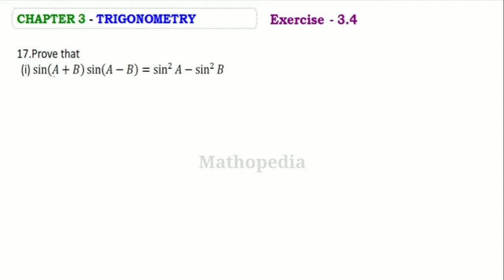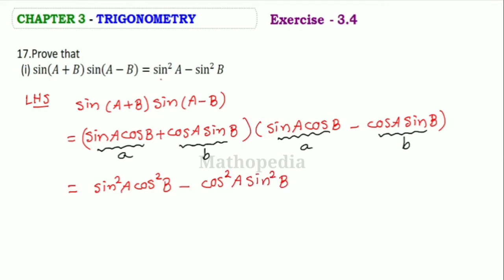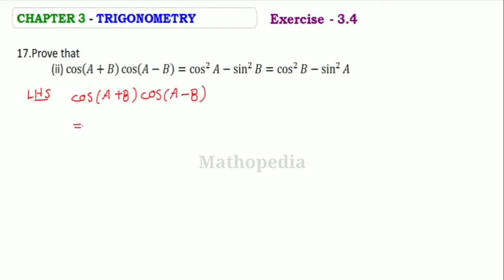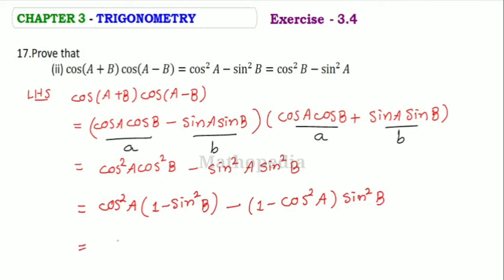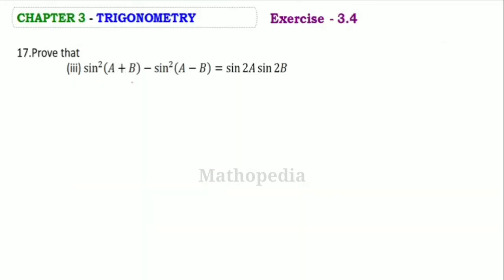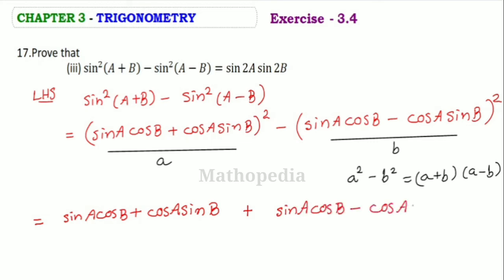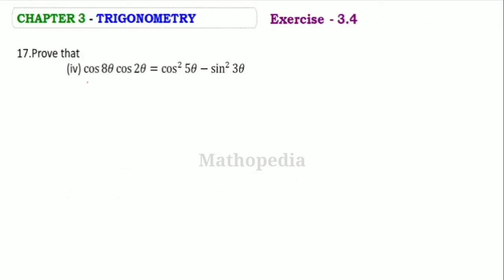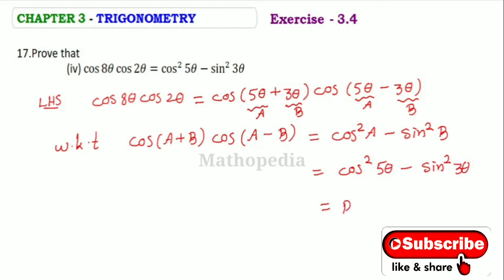Class 11 Maths Chapter 3 Exercise 3.4 Q.No 17 Trigonometry Trigonometric Identities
Class 11 Maths Chapter 3 Trigonometry Exercise 3.4 Q.No 17 Trigonometric Identities
Prove that      (i) sin⁡〖(A+B)  sin⁡(A−B) 〗=sin^2⁡A−sin^2⁡B
                        (ii) cos⁡〖(A+B)  cos⁡(A−B) 〗=cos^2⁡A−sin^2⁡B=cos^2⁡B−sin^2⁡A
                        (iii) sin^2⁡(A+B)−sin^2⁡(A−B)=sin⁡〖2A sin⁡2B 〗
                        (iv) cos⁡〖8θ cos⁡2θ 〗=cos^2⁡5θ−sin^2⁡3θ